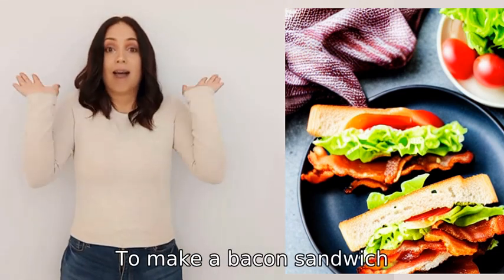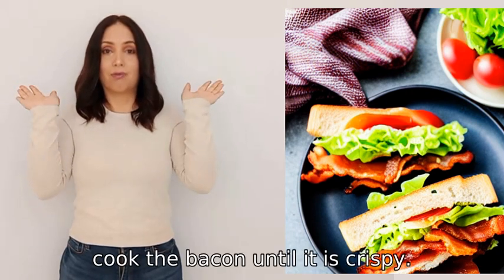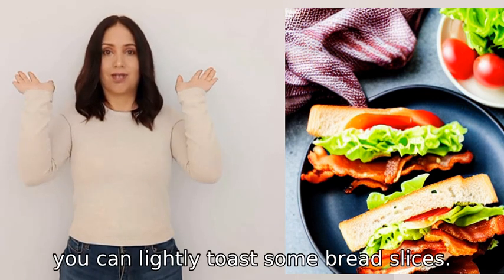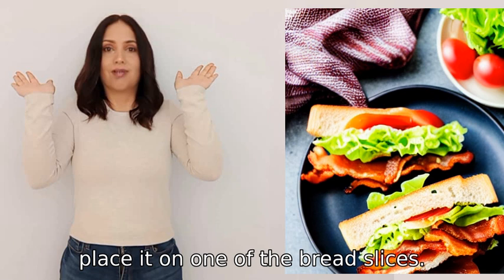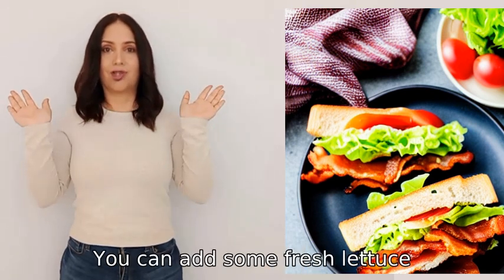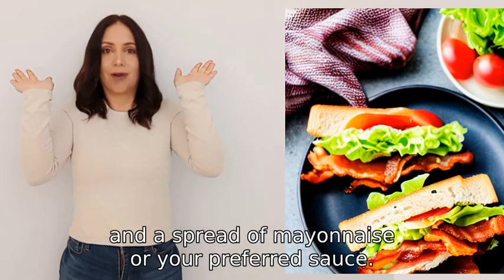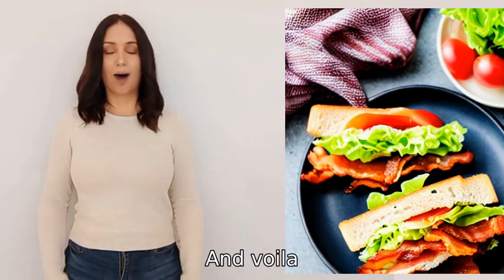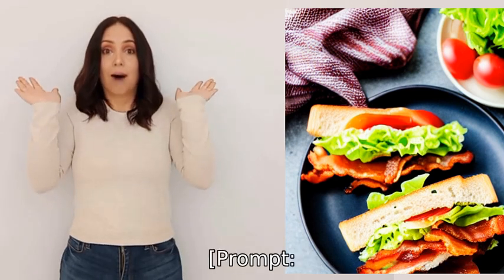Alice I need a recipe for a bacon sandwich Thanks